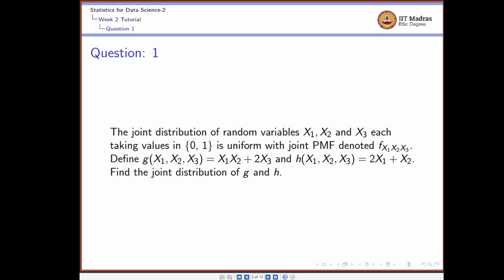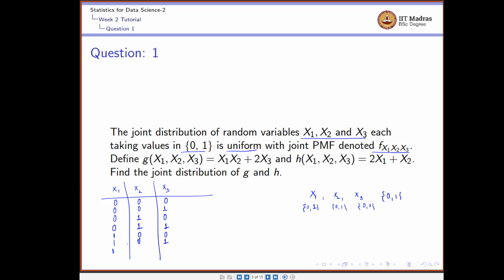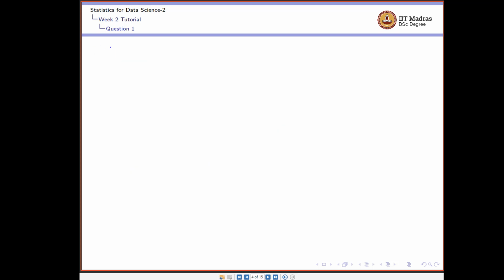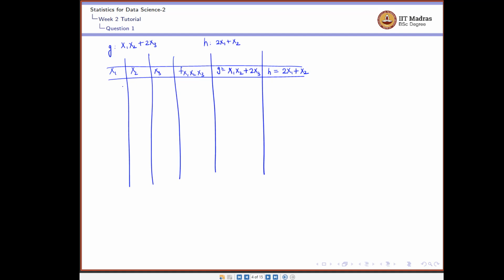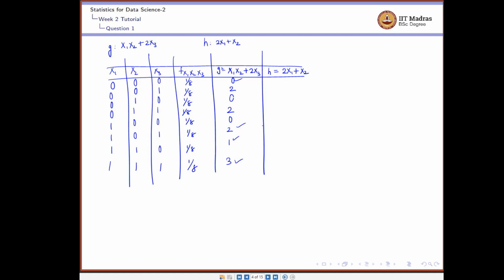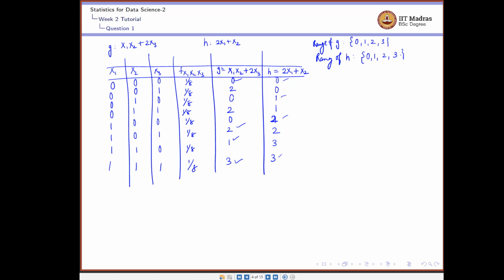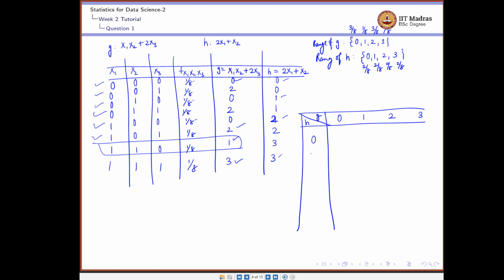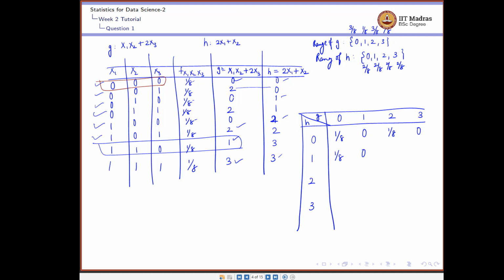Week 2 - Tutorial 1